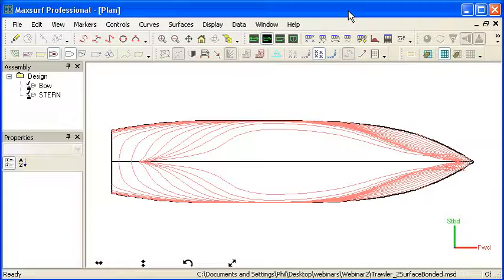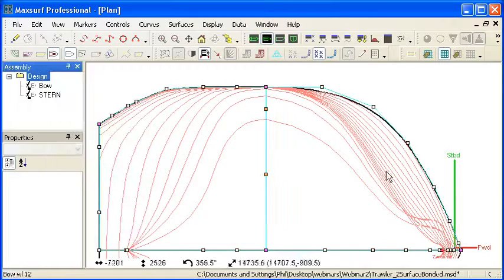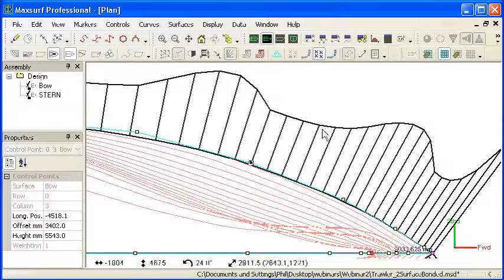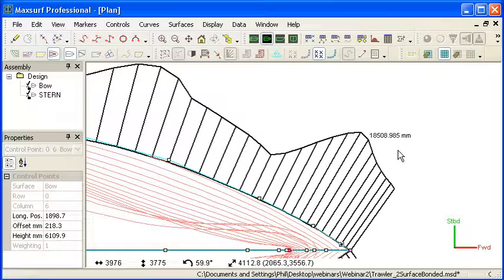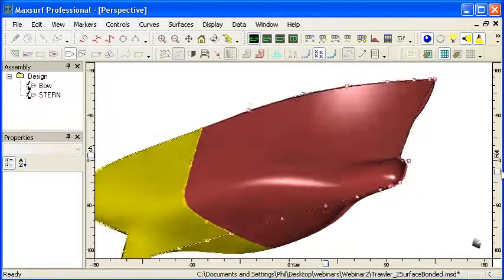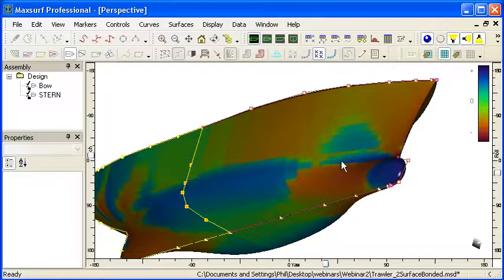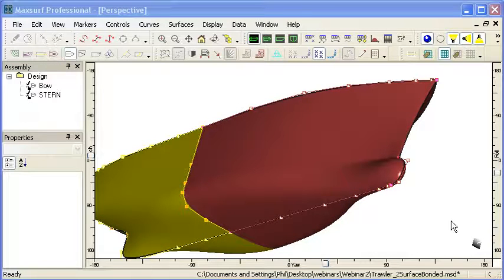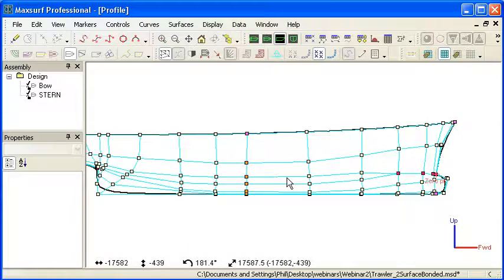MAXSURF Modeler - Surface Fairing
This is the third video in a series covering modeling techniques in MAXSURF.  It takes a look at how to create high quality fair surfaces to form a hull shape.